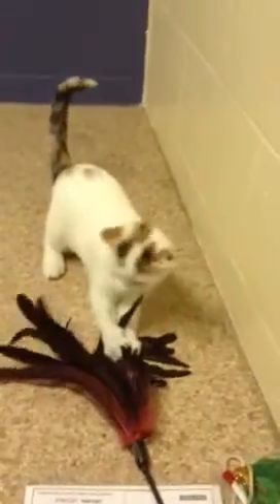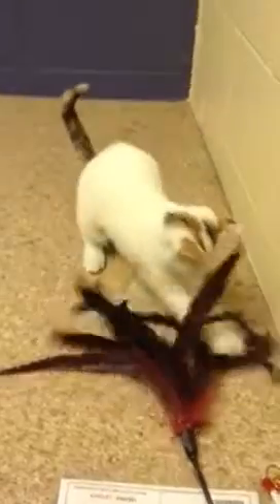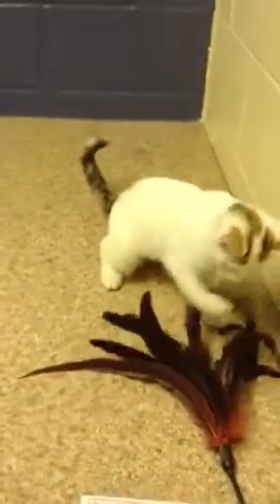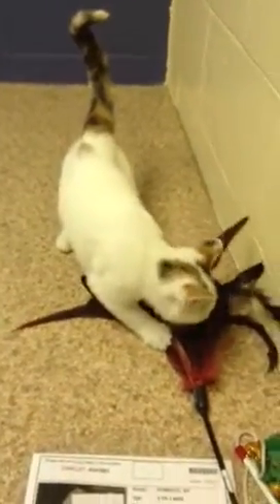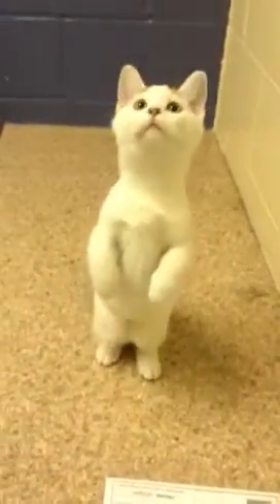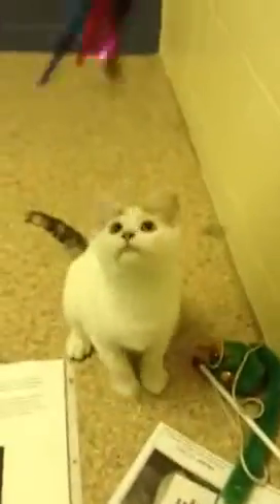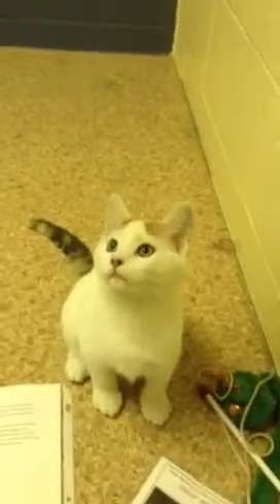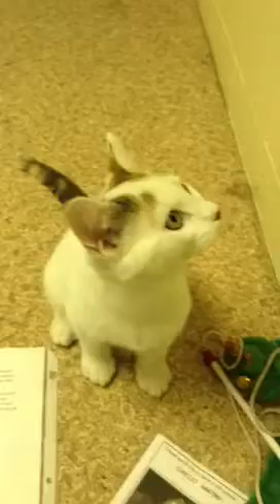Chiclets don't get any cuter than this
This cute calico kitten has been fostered along with her siblings by a volunteer for the Humane society until they were strong, social, and healthy. Now little Chliclet is ready to go to her new home. You can see she is adorable and friendly.Come see her at the Maryland Heights HUmane Society or go